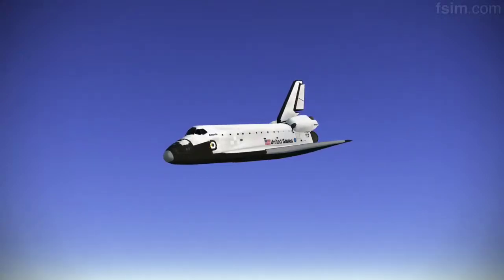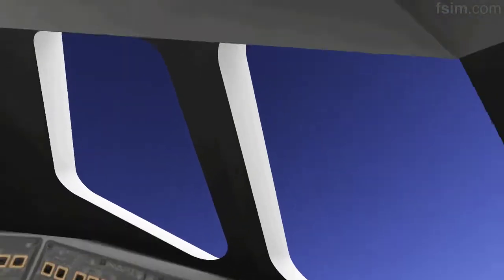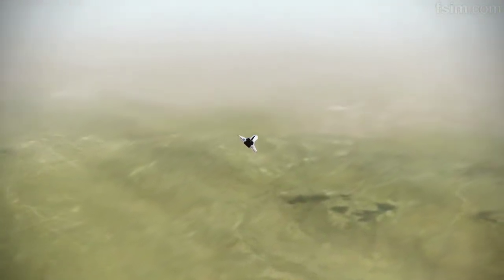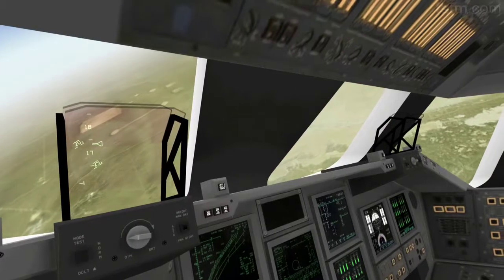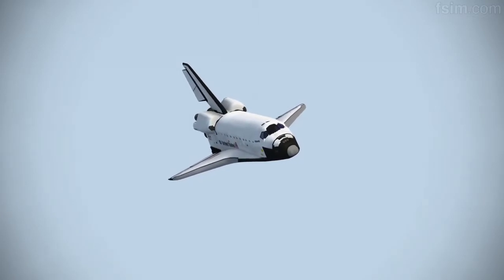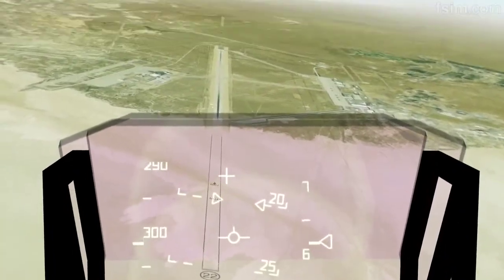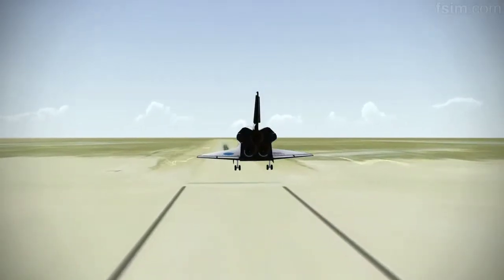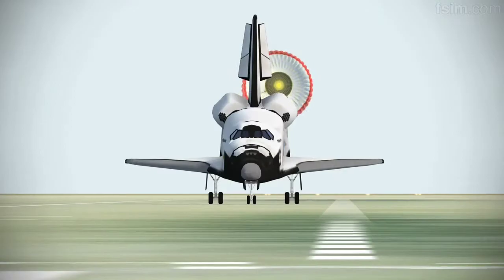Fsim Space shuttle full final approach Edwards Air Force Base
Space shuttle Atlantis on full final approach Edwards Air Force Base